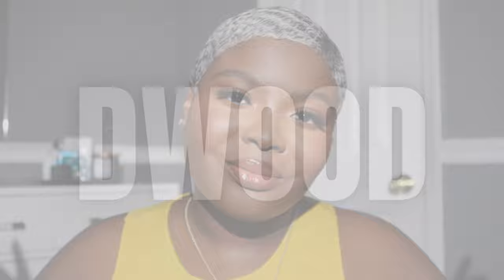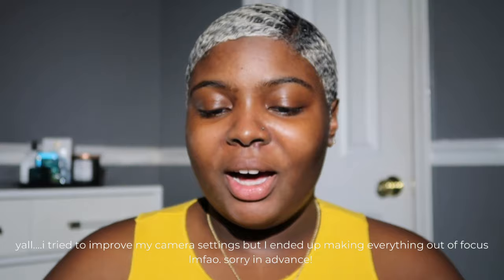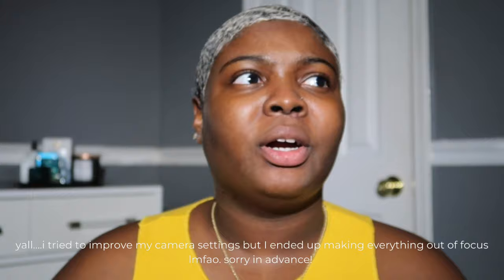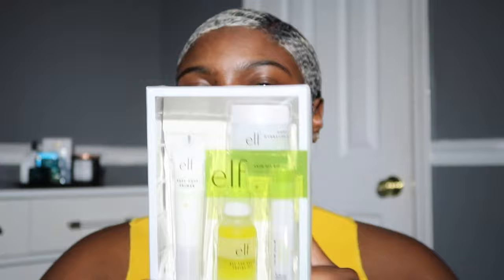Full Face Using Drugstore Products | DRUGSTORE TRANSFORMATION | Trying Drugstore Makeup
Hey y’all ! So, I took a trip to target and here’s what I got😁

I tried to change the setting around on my camera and ended up messing it up. Sorry that the video is a bit blurry. I’ll have to fiddle with it some more lol.

PRODUCTS MENTIONED

ELF Skin Hit Kit
Maybelline Fit Me Matte + Poreless Foundation (368)
Milani Cream Blush (Coral Crush)
ELF Hydrating Concealer( Warm Medium, Deep Chestnut, Rich Ebony)
Black Radiance Pressed Powder (Black Coffee)
Maybelline Lash Sensational
Maybelline Matte Lip Ink (Seductress)